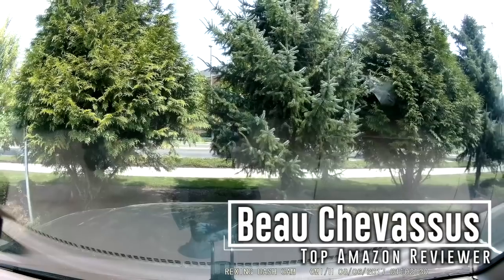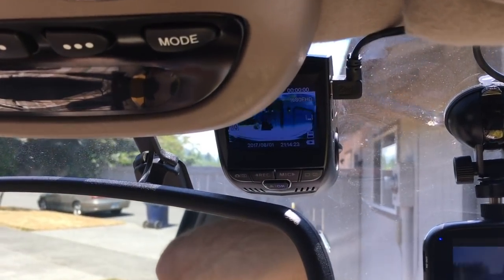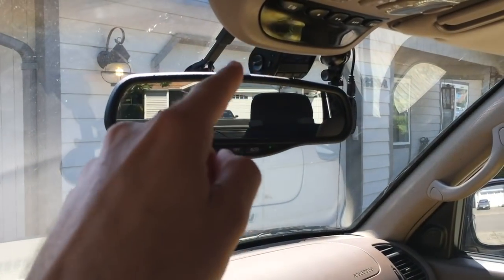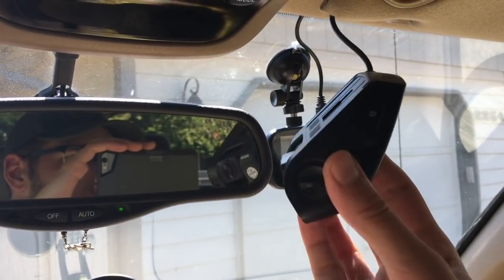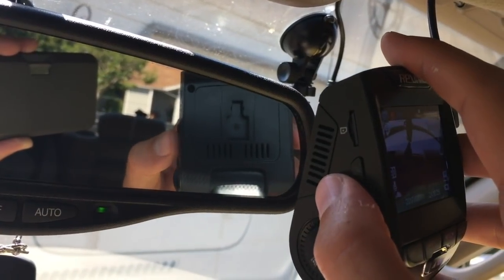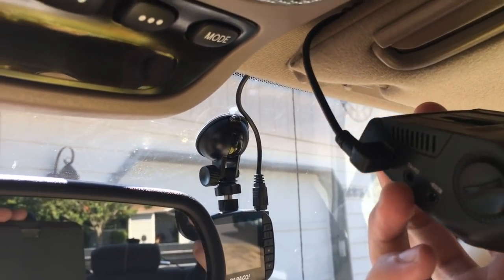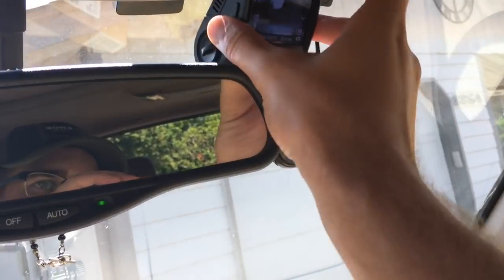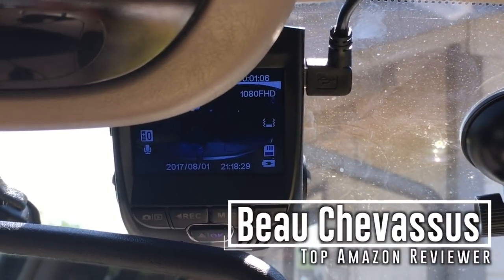★★★★★ Rexing v1 car dash cam installation & review: 1080p 170 Degree Wide Angle Dashboard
- Easy to install and mount. The mounting makes this the most unique facet of this dash cam, compared to other cameras. It fits in such a way up close to the ceiling/roof of the car. It doesn't dangle down, which is nice.
- Be warned, one you stick this on, the sticky pad is staying on your windshield. It's not a suction cup. Just be sure when you mount this, you know exactly where it's going.
- Tested this in hot, summer heat and it still stays in place. I've found the suction cup dash cams eventually fall off (even if it's over a couple months). This isn't going anywhere.
- One of the lowest profile dash cams I've used (and I've used a lot!)
- Awesome quality footage, however be careful when putting the micro SD card in: It's VERY easy to push in the wrong way and it will get wedged in there. Trust me, be careful.
- Also if you're editing the video footage on a Mac, the Quicktime (MOV) video file does work natively in Final Cut. That is a blessing because there are a lot of dashcams that record to a weird AVI codec that you have to convert before editing.

Overall I am very pleased with this dash cam.